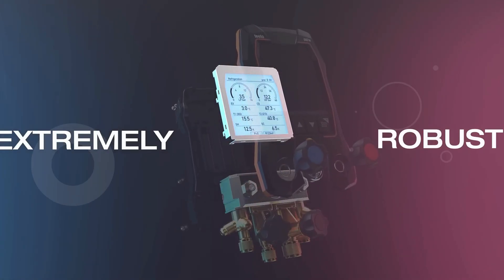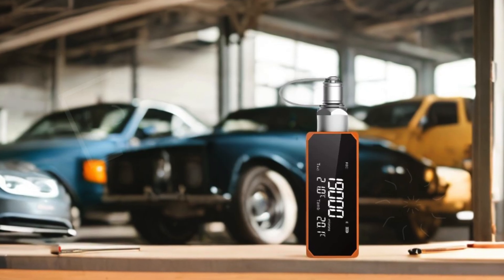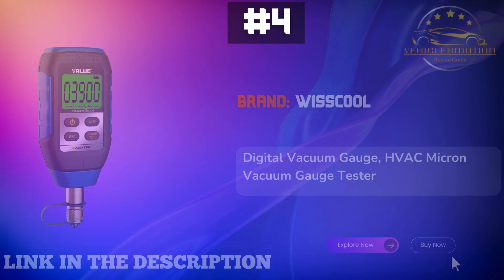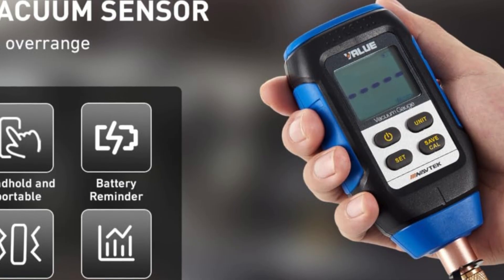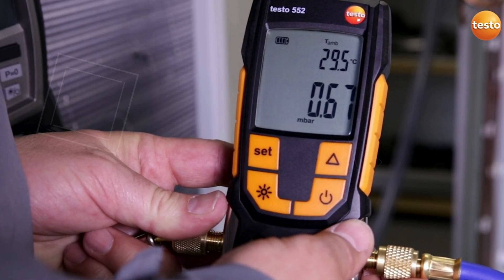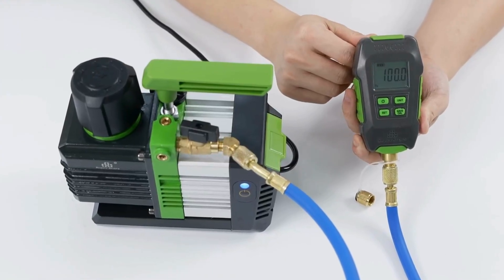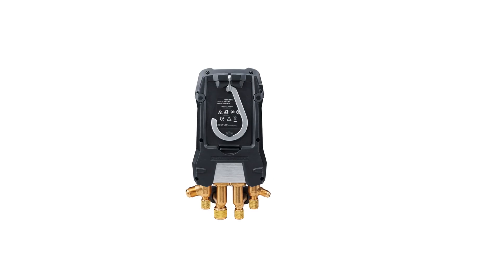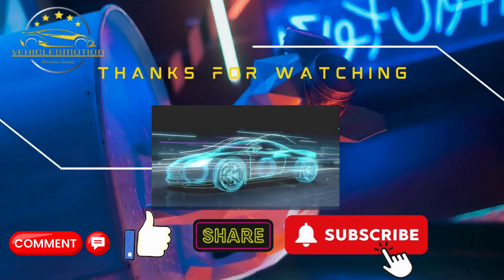TOP 5: BEST MICRON GAUGE IN 2025 (Experts Approved!)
☑️BEST MICRON GAUGE: (Our Top Picks)☑️

✅1. Testo 557s AC Manifold Gauge Set
✅2. Wisscool Digital Micron Vacuum Gauge
✅3. Testo 552 I Digital Vacuum Gauge
✅4. Wisscool 4 Digital Vacuum Gauge
✅5. Elitech VGW-Mini Digital Vacuum Gauge

Looking for the best micron gauge for HVAC or refrigeration work? This video compares top-rated models like the CPS VG200, Testo 552, and Fieldpiece MG44, breaking down accuracy, features, and value under $200. Learn why a 500-micron vacuum is critical for system longevity and how to avoid leaks with proper gauge placement 118. We’ll also cover pro tips for faster evacuations and troubleshooting fluctuations. Whether you’re installing mini-splits or servicing AC units, this guide helps you pick the right tool! Drop questions below—we’ll answer them in future videos!

Vehicles Motion is part of the Amazon Services LLC Associates Program. Your engagement with these links enables us to continue producing content that assists in your decision-making process.